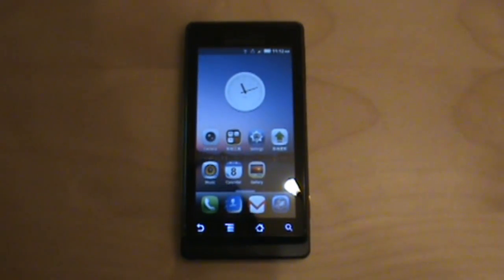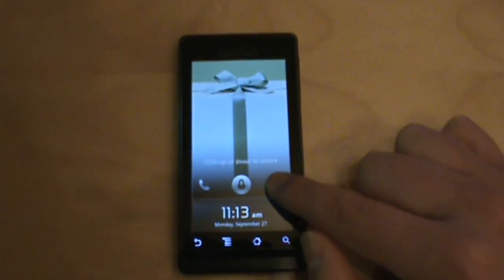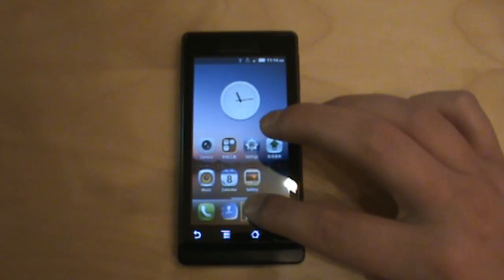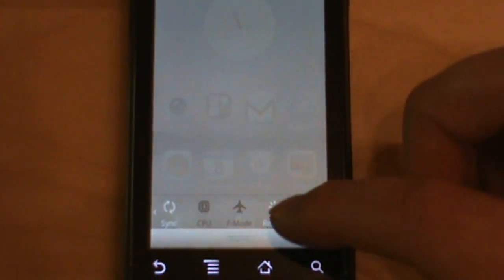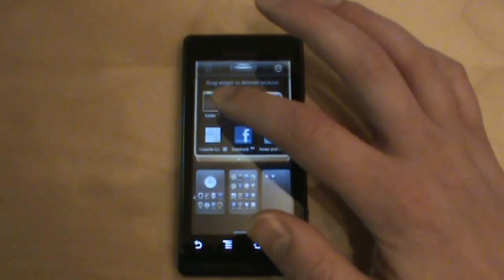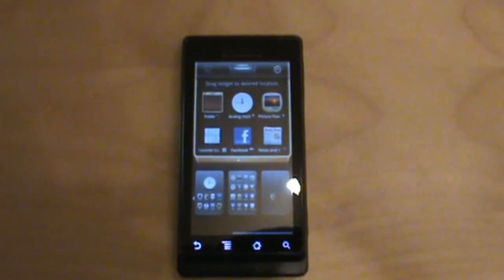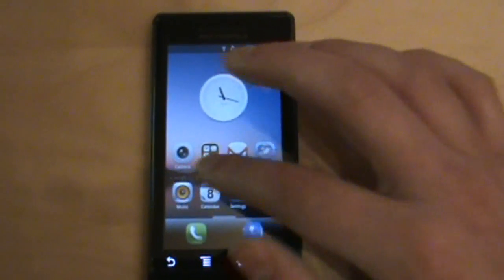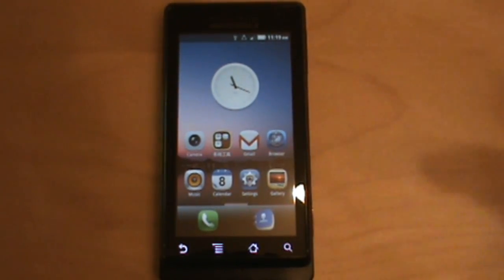MIUI ROM for Original Motorola DROID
- The MIUI ROM that has been ported to the Motorola DROID.  Full install instructions at our site!